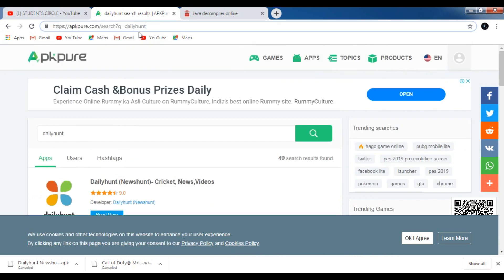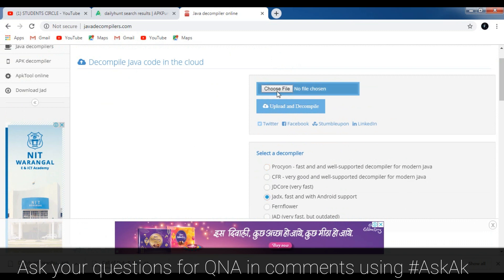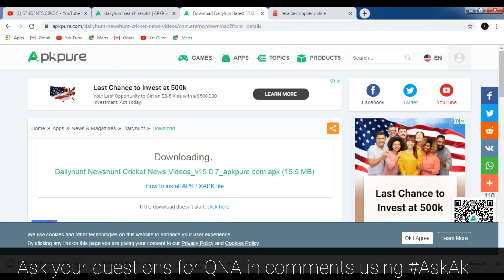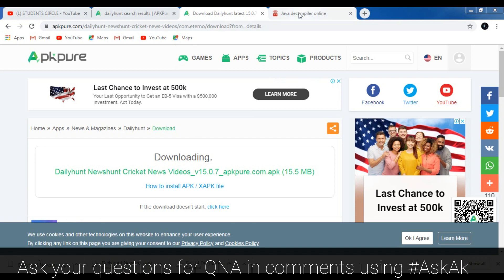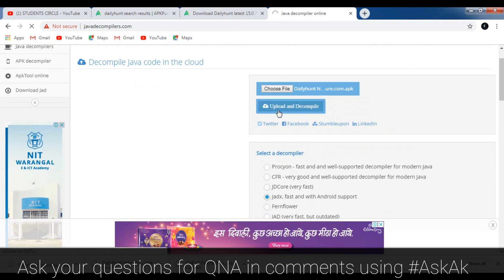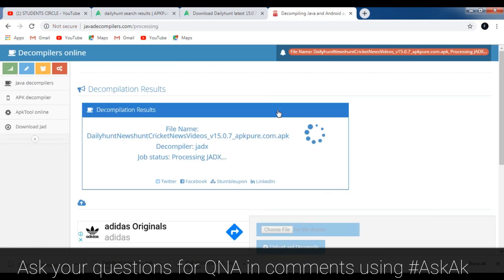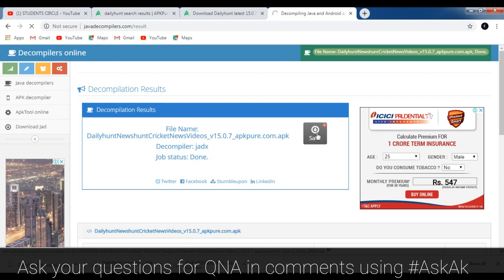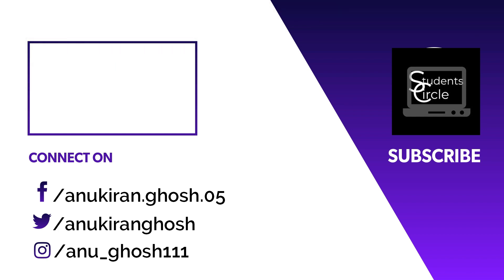How to Extract Source/Decompile any APK? APK Modding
In this video, I'll show you how you can extract source of any apk file.
App I used in this video DailyHunt (only for educational & demonstration purposes)
About Us- We have a dream of becoming a great Tech Platform, join us in the journey.
Anukiran Ghosh, Students Circle
Be Techy, Be Cool